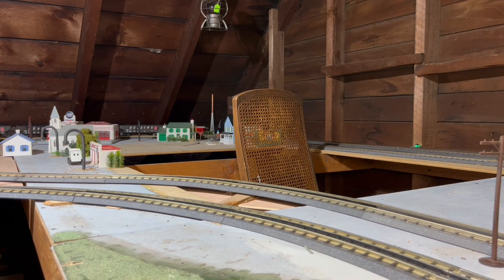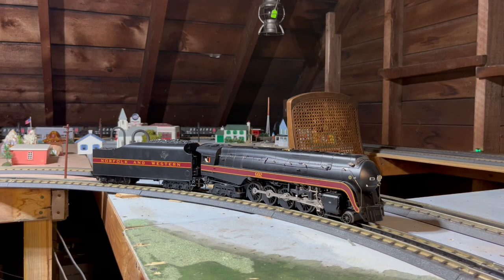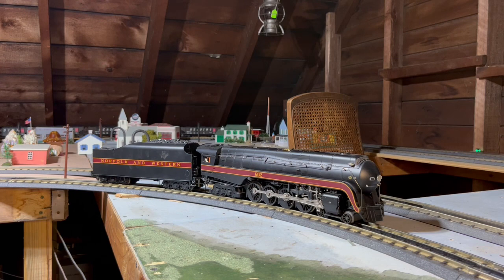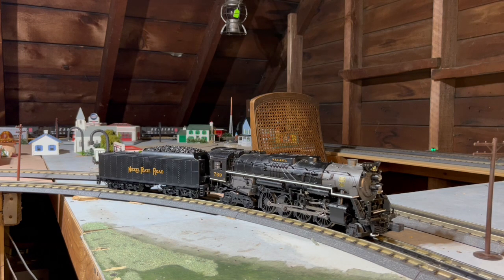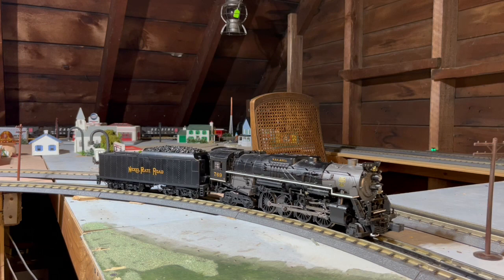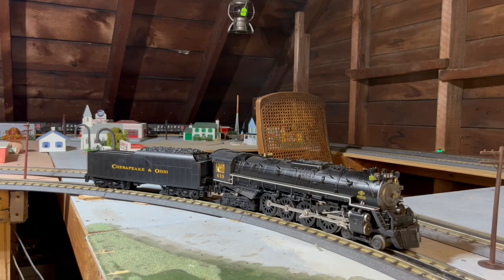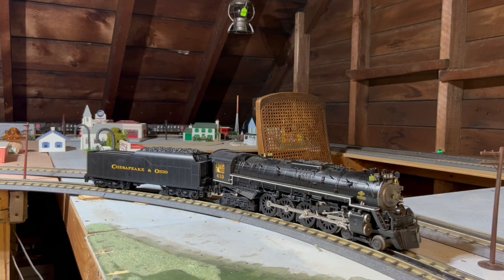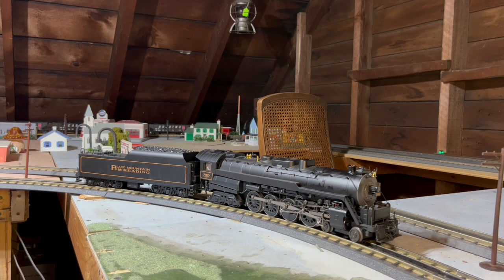Steam locomotive excursion stars MTH locomotive